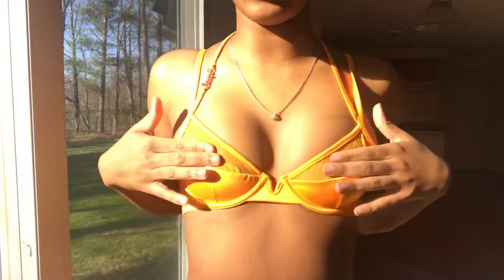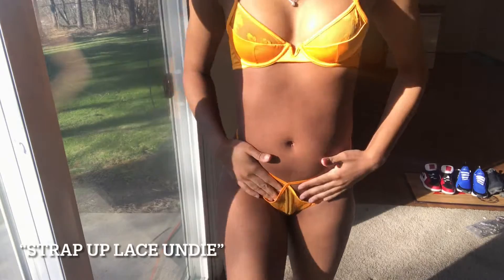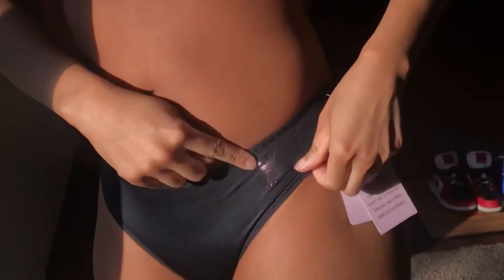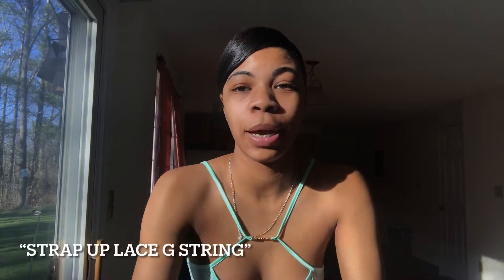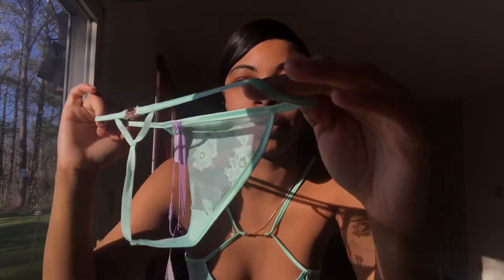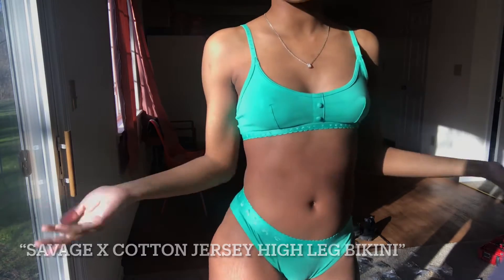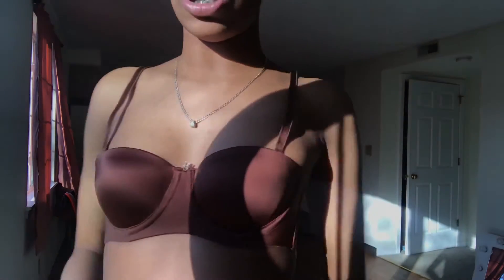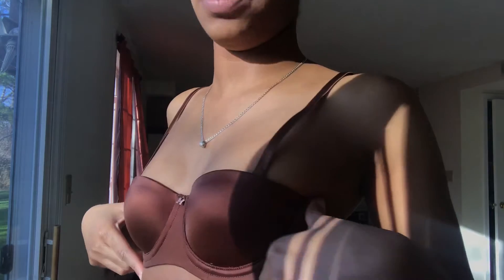SAVAGE X FENTY TRY-ON HAUL!! 😍